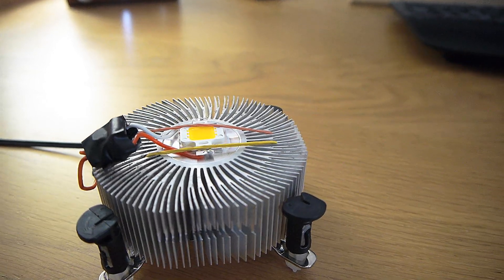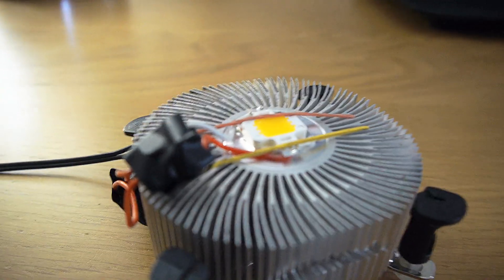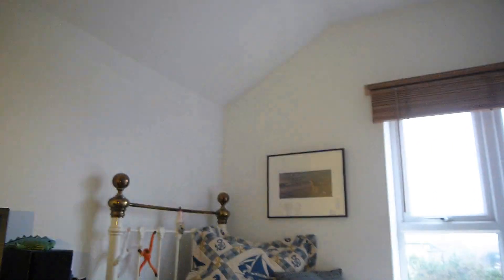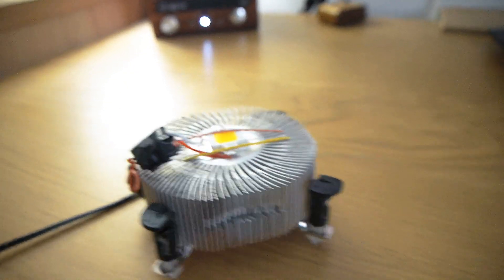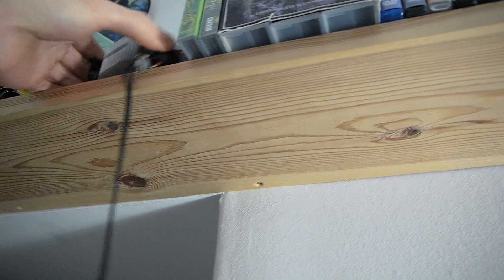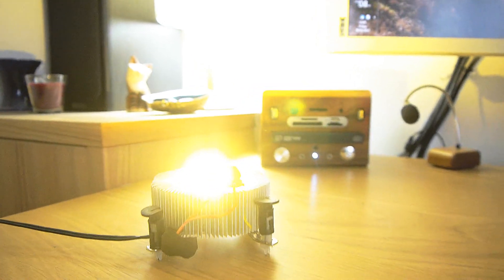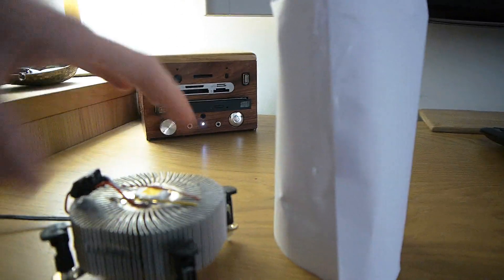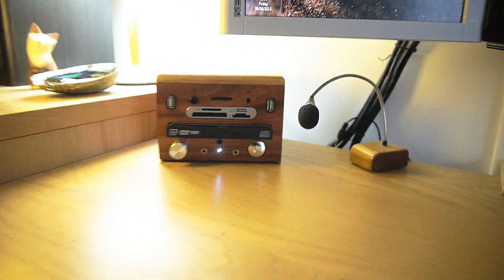10w LED (very bright!)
Testing out a 10w LED from China.